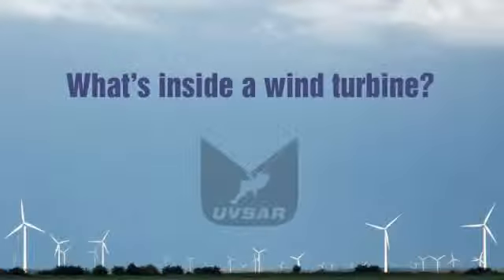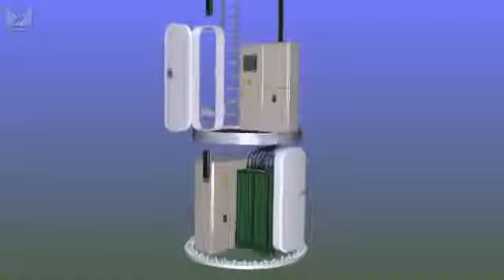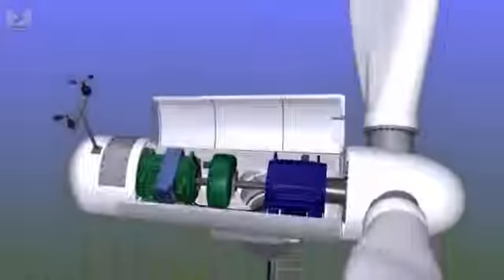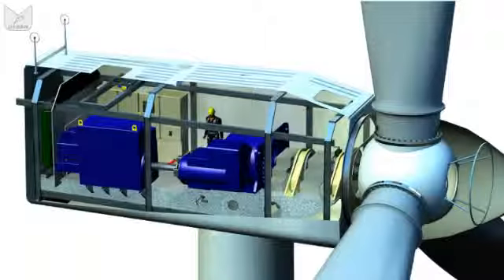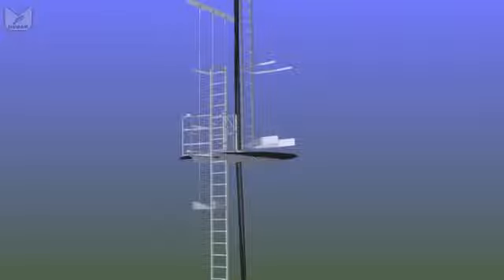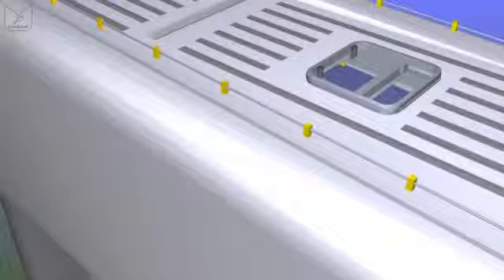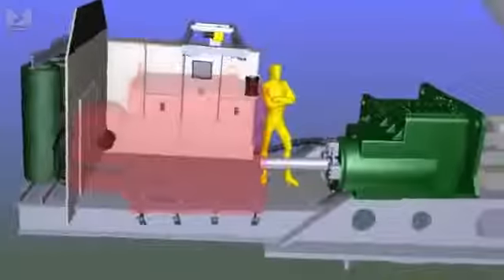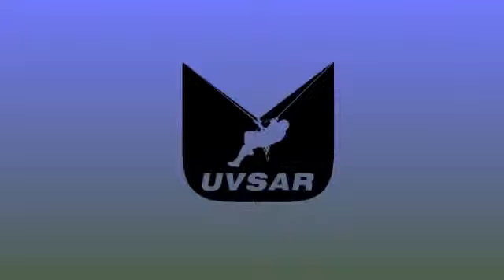What's inside a wind turbine